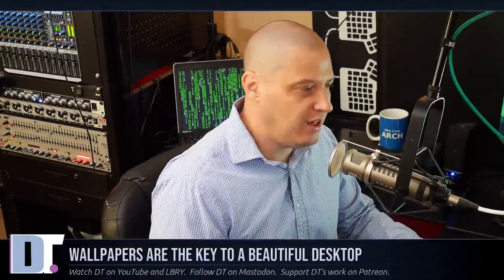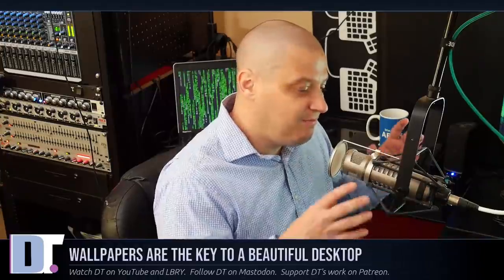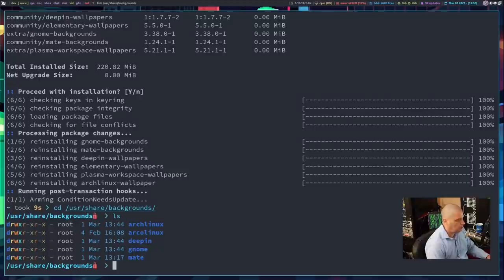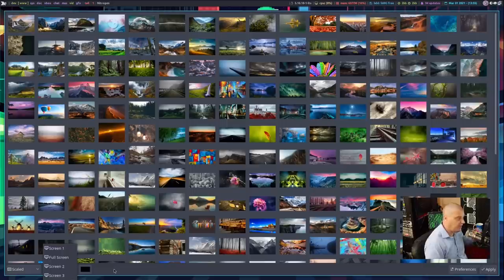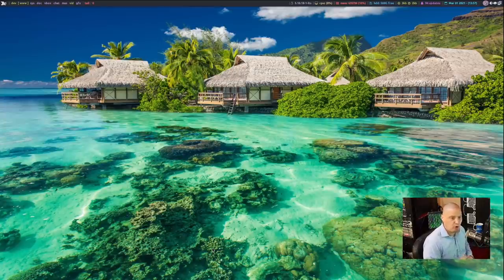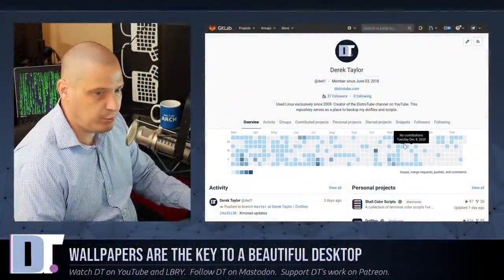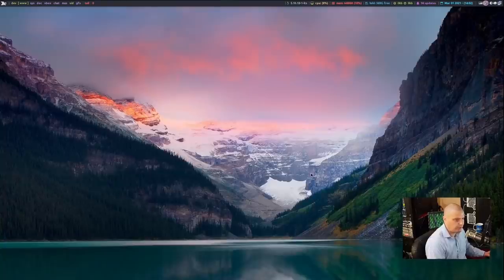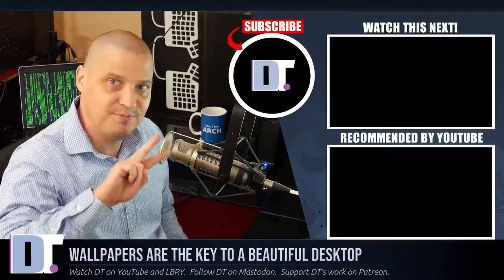The Right Wallpaper Is The Key To A Beautiful Desktop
The key to creating a beautiful desktop is finding the right wallpaper.  In Linux, we have a number of great wallpaper packs available to us in our distro's repositories, as well as some nice programs that will fetch wallpapers from the Internet.